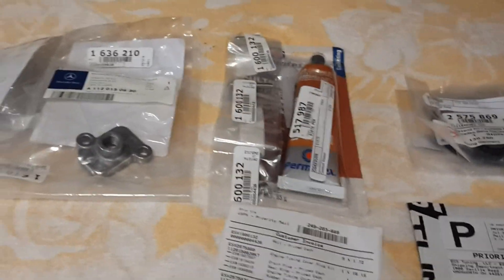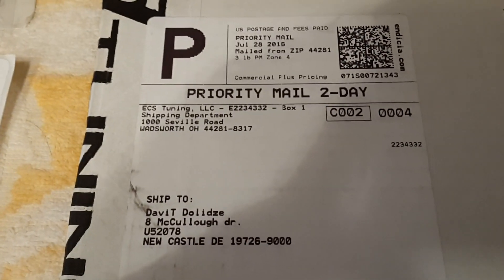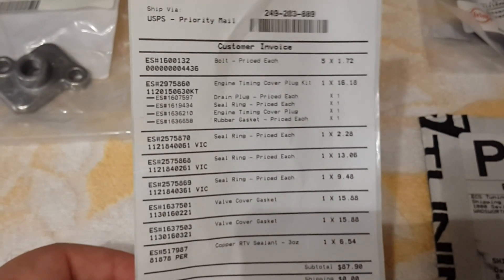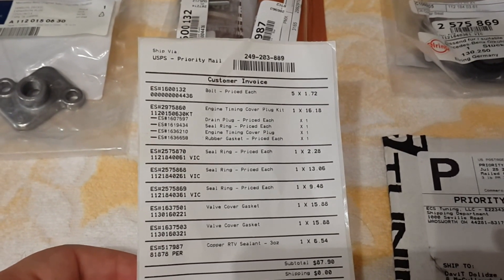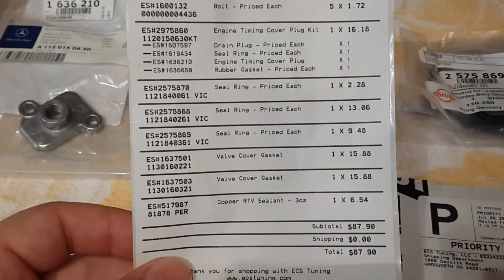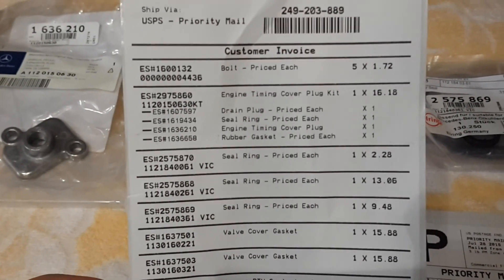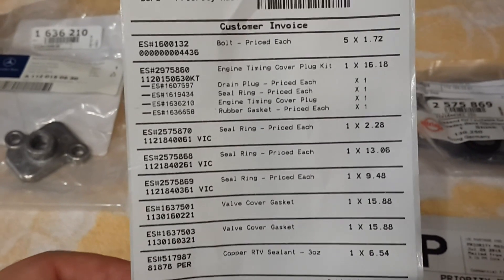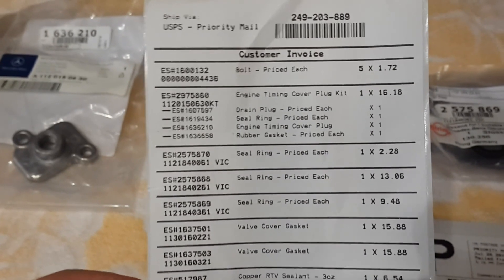W210 E430 (M113.940) Engine Parts (Part 1)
These is a list of parts i have bought for my Benz. Because of the engine leaks, it needs some new rubber gaskets. So now i am ready to install all of them on my car :)